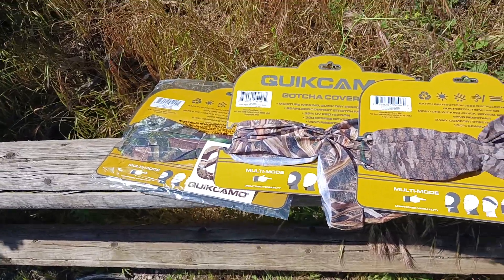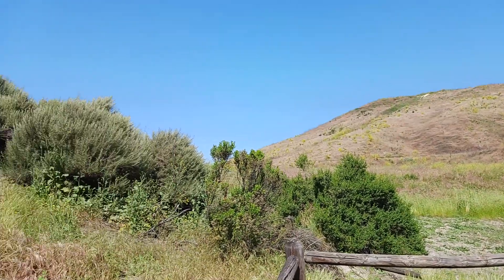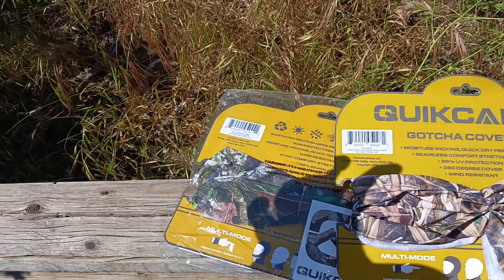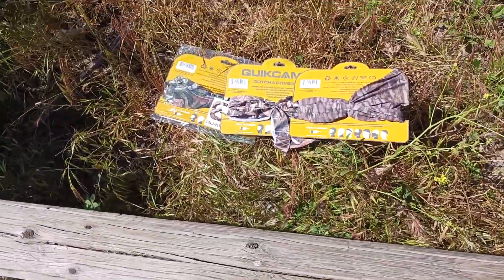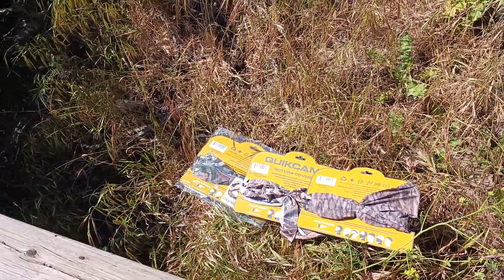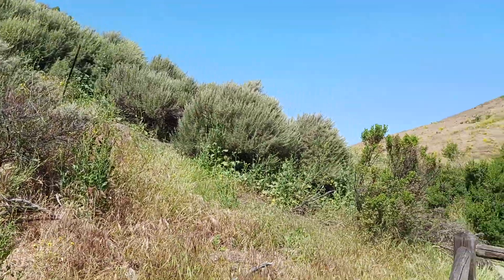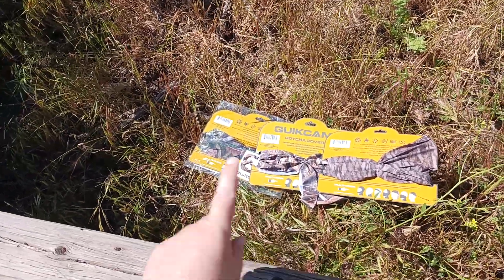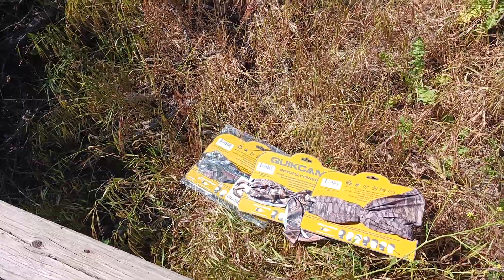1550. QuikCamo Face Mask Neck Gaiter Hiking Backpacking Bird Watching Hunting Quick Camo SEAL Team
QuikCamo Backpacking Hiking Hunting Bird Watching Gear

Leg Gaiters

Safety Vest & Gloves

Pepper Spray Bracelet

Self Defence Hair Clips

Car Window Breaker Bracelet

Protection Keychain

Multi-Tool Keychain

Bar Kits

Japanese Jigger

Hawthorne Strainer

Hand Juicer

Citrus Bottles

Tulip Glasses

Rocks Glasses

Highball Glasses

Anthony's Goods

Ceylon Cinnamon

Peppermint Leaves

Hibiscus Tea

Chamomile Tea

Lavender Buds

Aprika Teas

Spices Village

Mulling Spice

Mediterranean Oregano

Ground Jalepeno

Chili Powder

Pickling Spice

SUPPLEMENTS
Vitamin K2 MK7

Chews & Fuel

Protein Powder

Casein Protein

Pre Workout

Nitric Oxide

B Complex

Vitamin D3

Fish Oil

Testosterone Boost

Calm Aid

HEALTH FITNESS
Massage Gun

WOMENS SHOES
All Hiking

Gogo Boot

Combat Boot

Ankle Bootie

Revona Flat

Chunky Pump

Moda Pump

Party Pump

Dress Mule

Mary Jane

Hiking Boot

Hiking Boot

Hiking Shoe

Casual Mules

Platform Sneaker

Slip-On Sneaker

Walking Sneaker

Fashion Sneaker

Wedge Sneaker

House Slipper